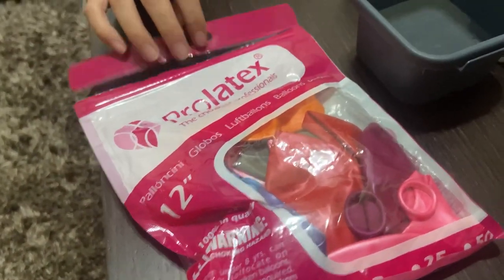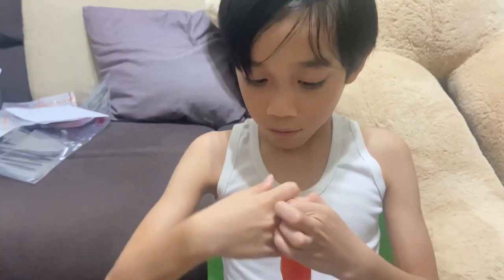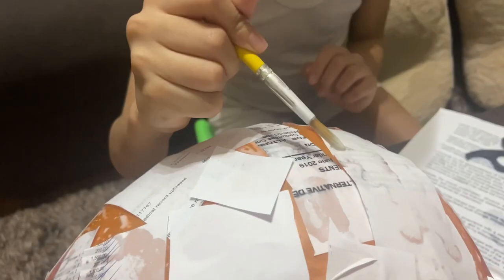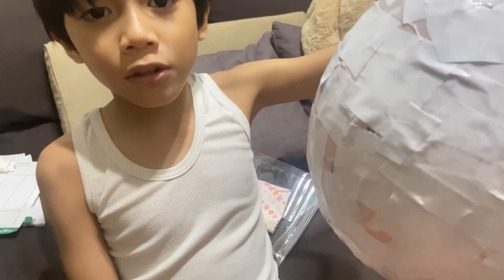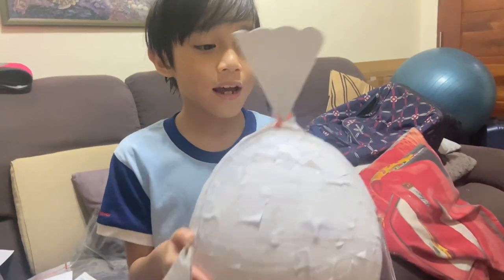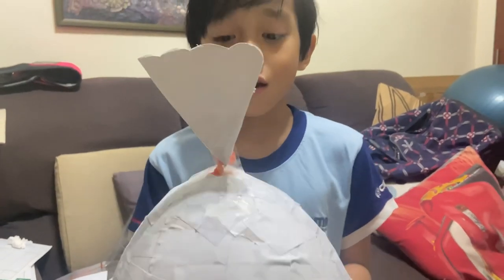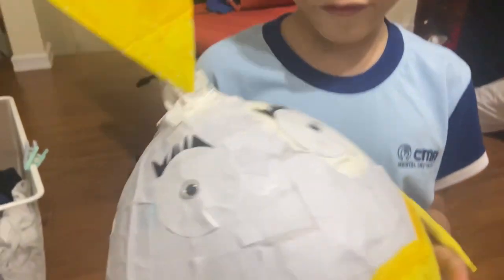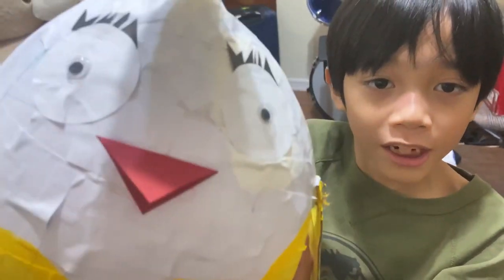HOW TO MAKE TAKA EASY (PAPER MACHE) | THE SISTI’S VLOG